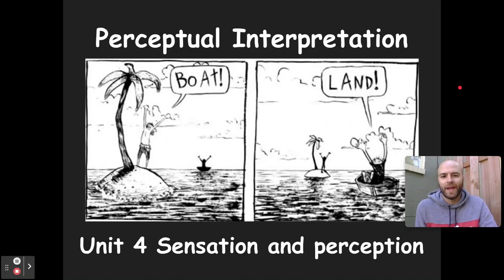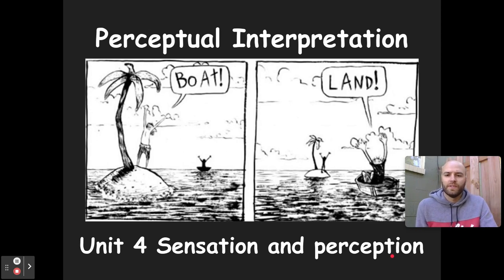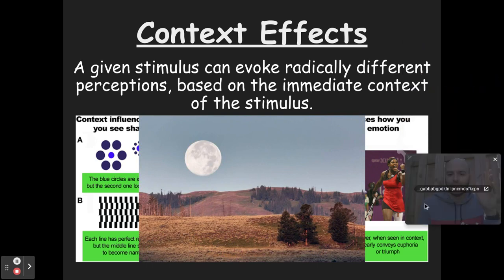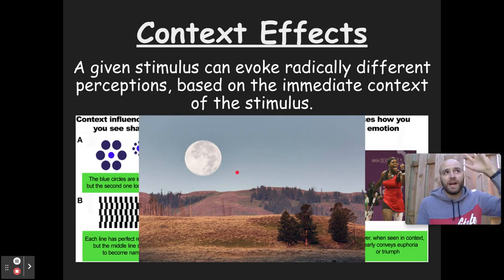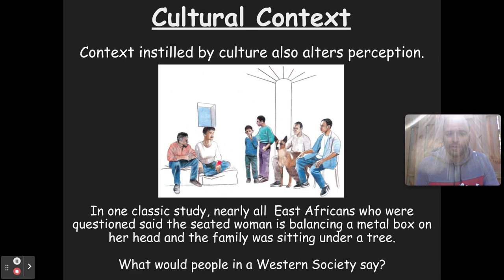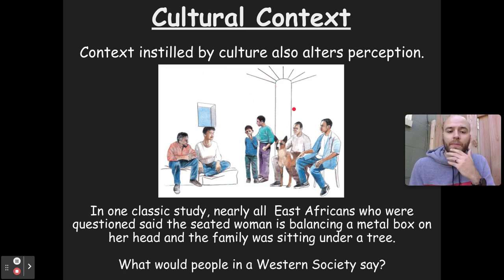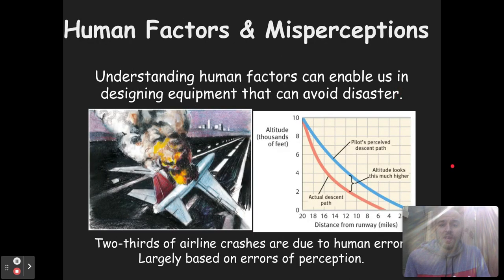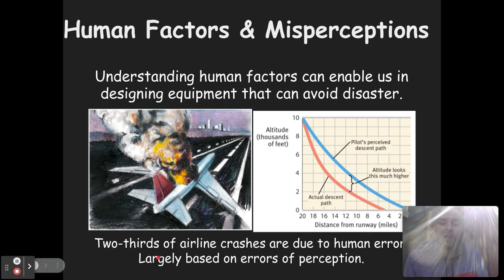Perceptual Interpretation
Unit 4 Sensation and Perception Video #5 - AP Psychology